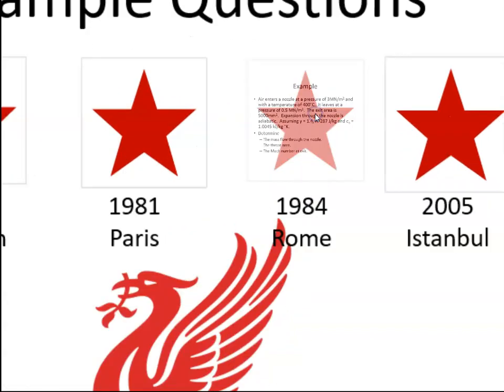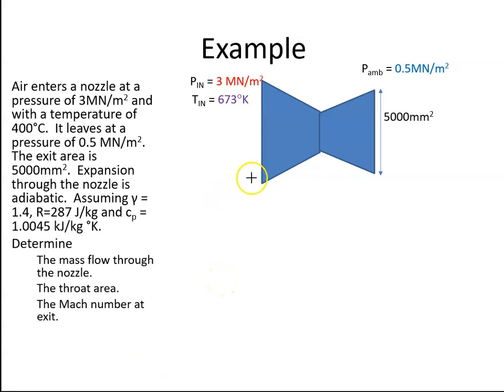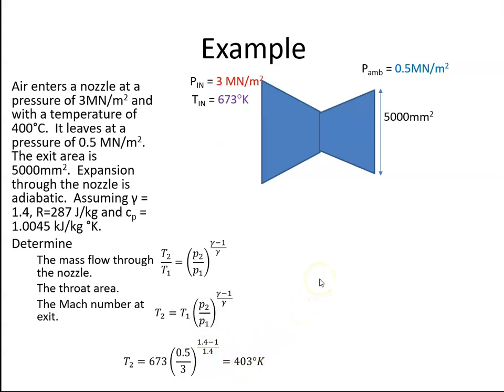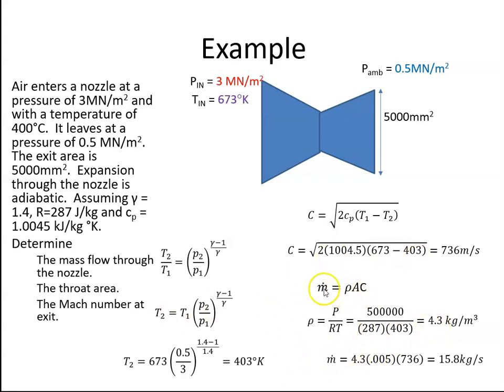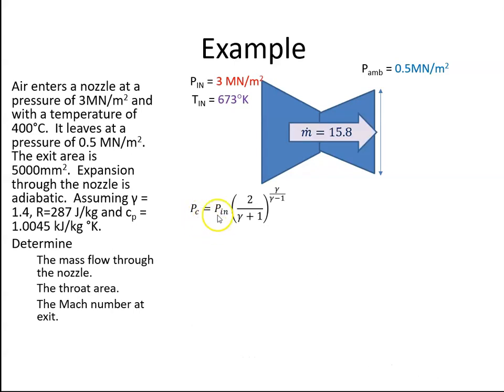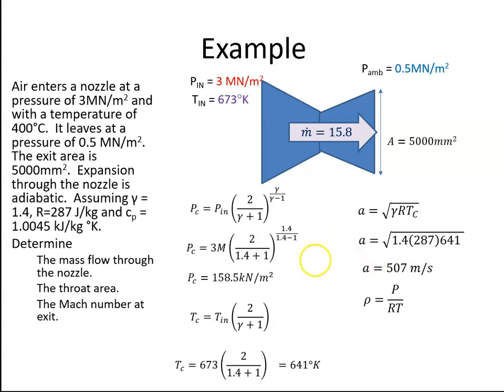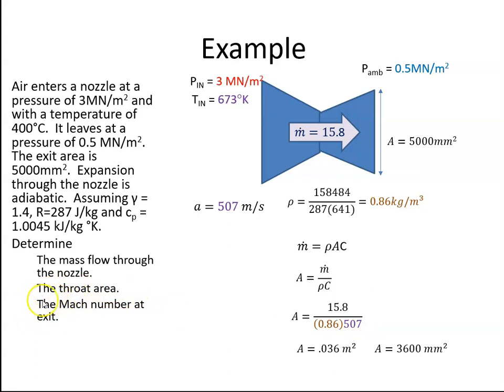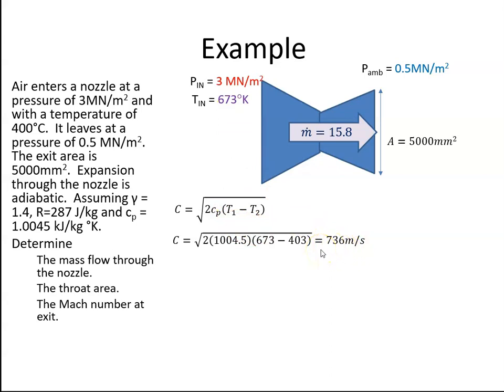Nozzles - Example Question 4